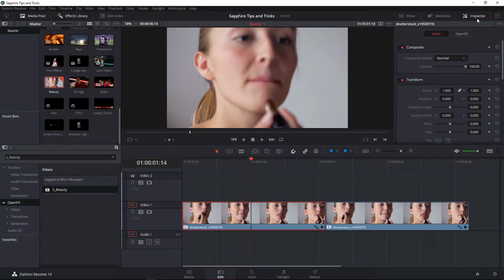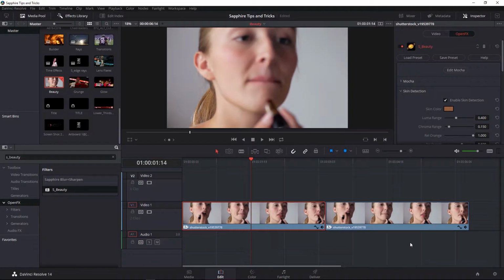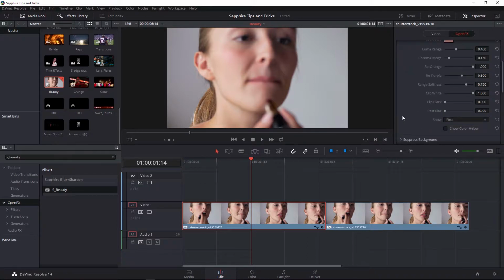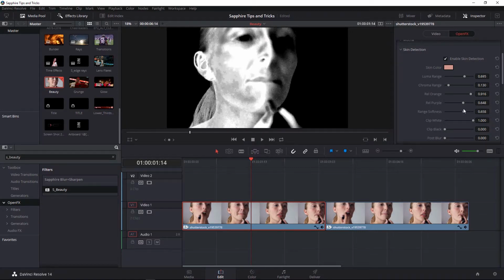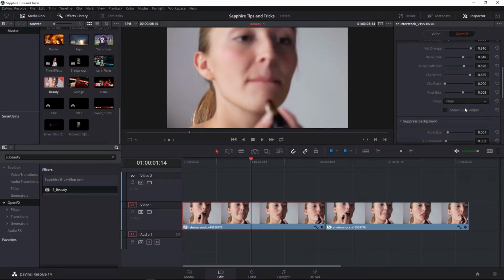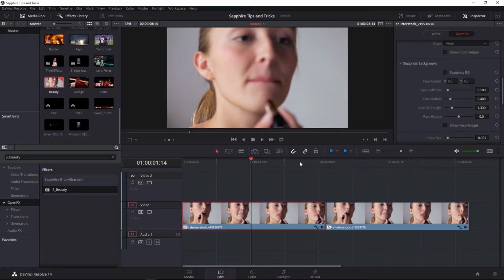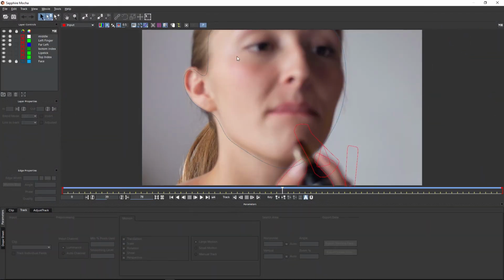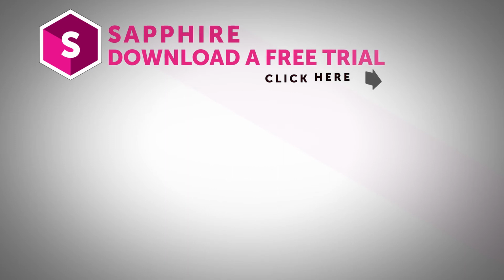Using Sapphire Beauty in Davinci Resolve